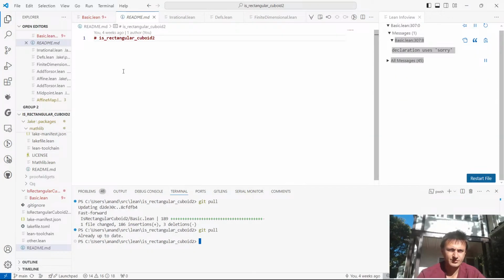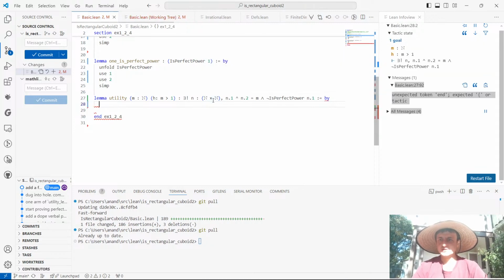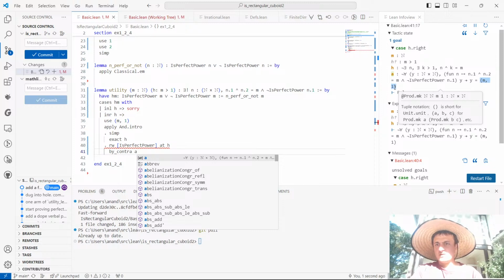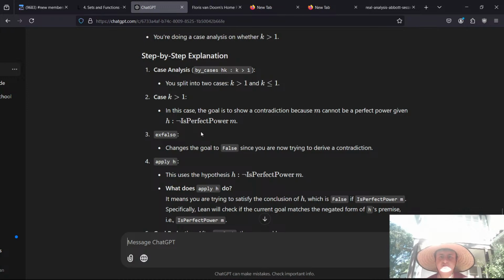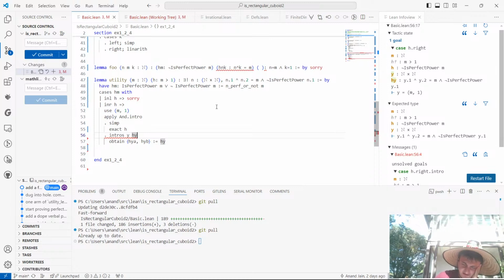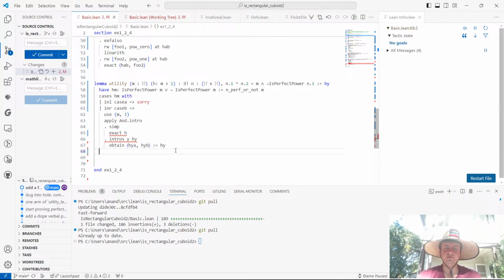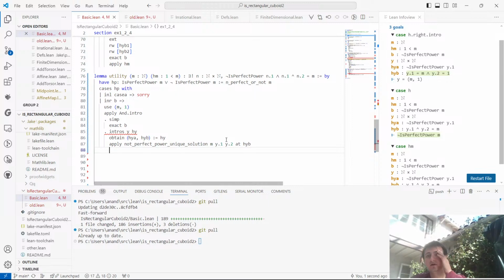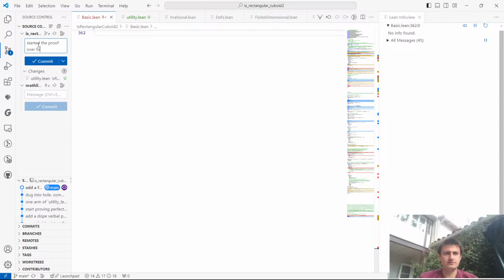lean4: starting over with disjoint sets proof